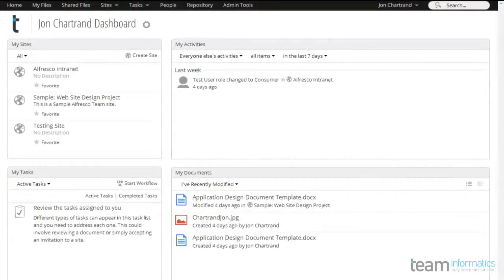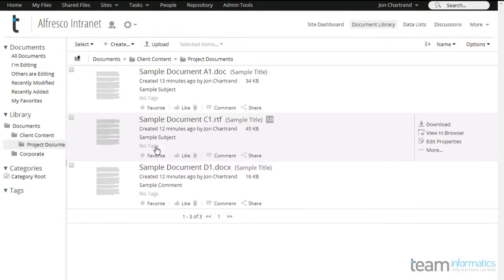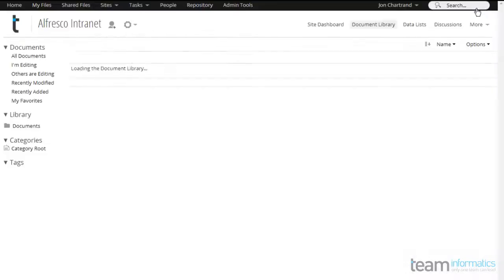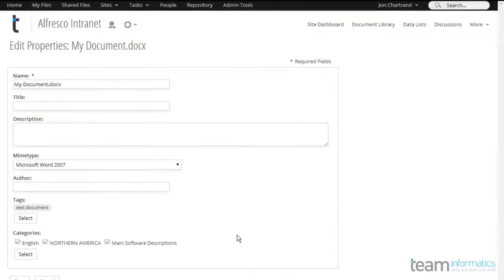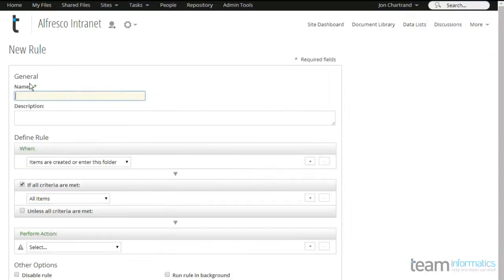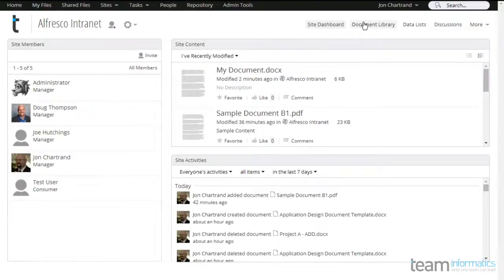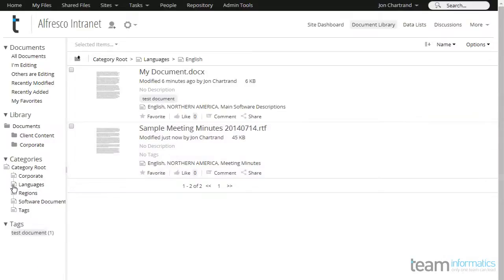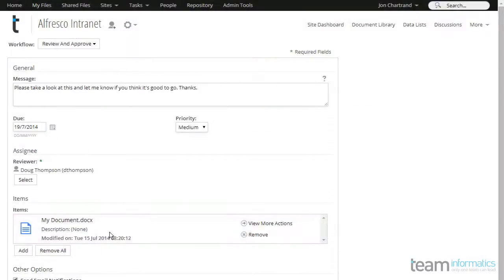Document Management with Alfresco One by TEAM Informatics - YouTube